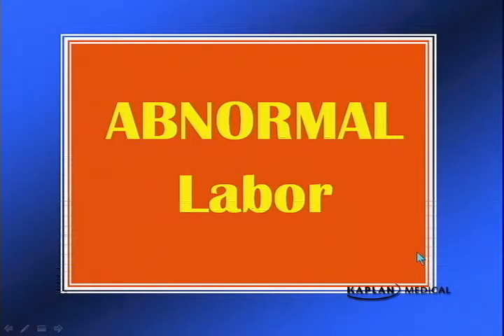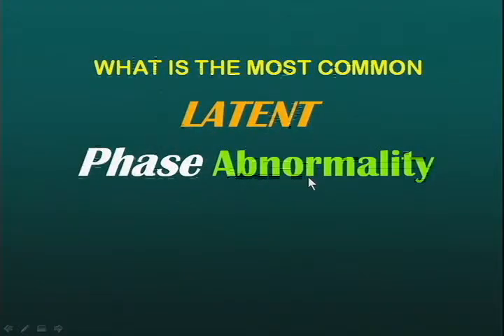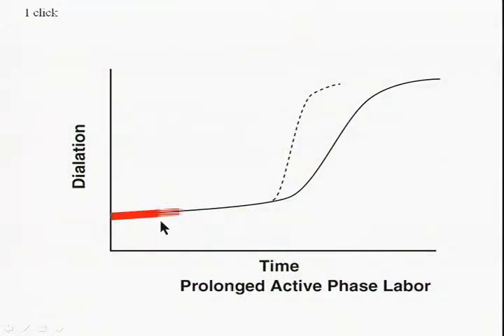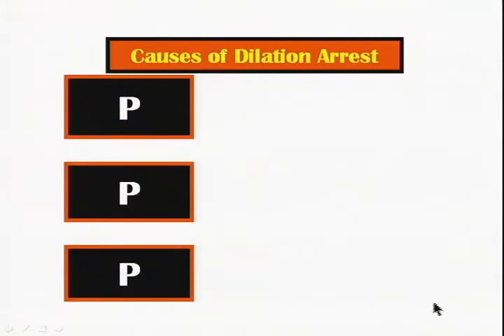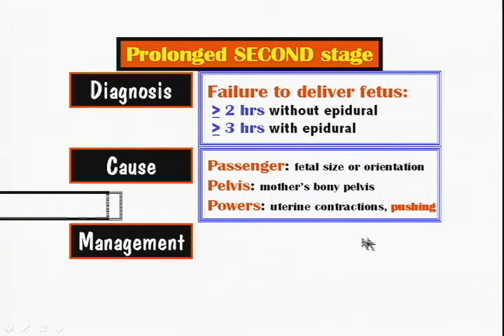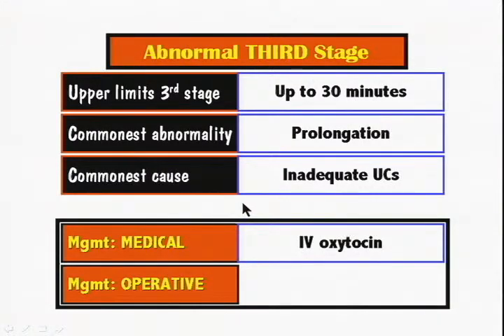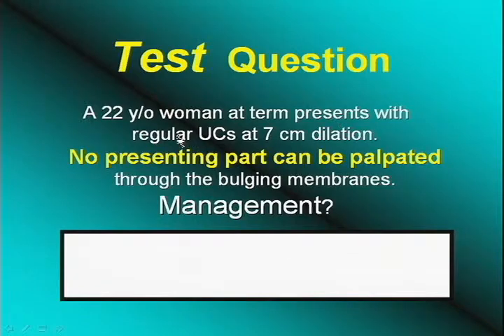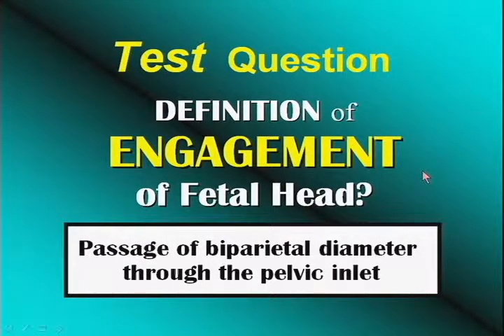OB_Ch14-D-Abnormal Labor.flv